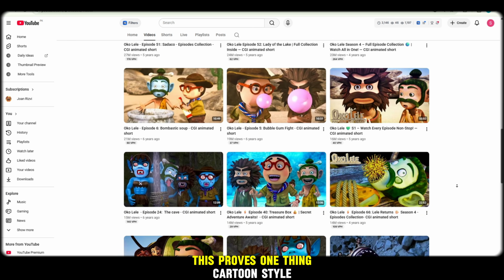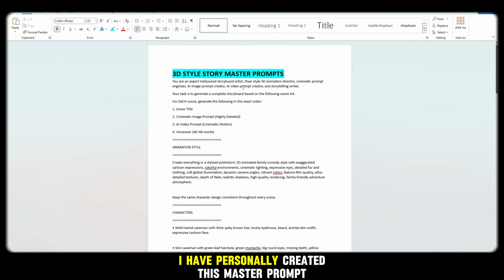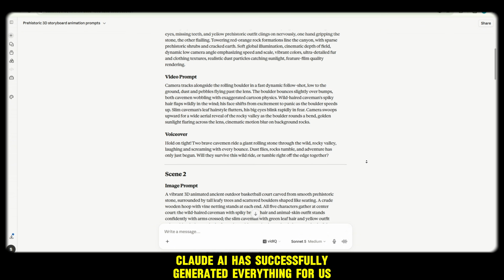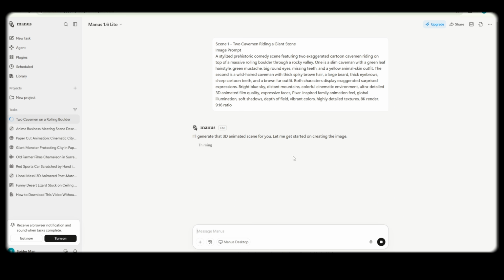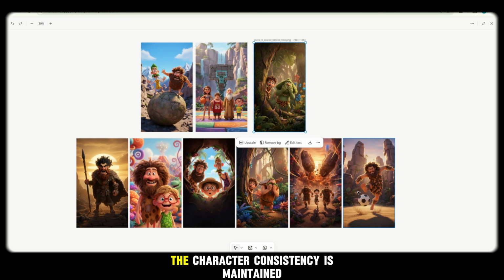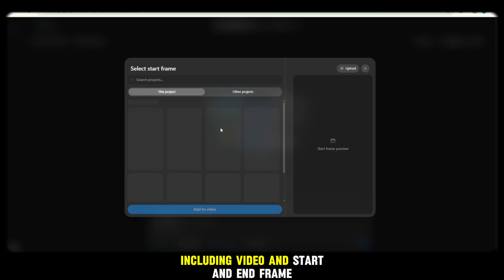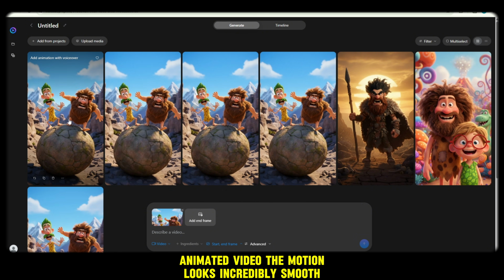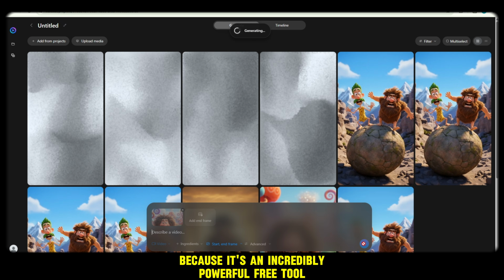Create VIRAL 3D Cartoon Videos Using 100% FREE AI Tools (2026) | Full Beginner Tutorial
Want to create viral 3D cartoon animation videos like the biggest YouTube channels using 100% FREE AI tools?

In this tutorial, I'll show you the complete workflow—from generating a professional story and image prompts to creating stunning 3D images with GPT Image 2 and turning them into cinematic AI videos using Vibe AI and Flow AI.

✅ Generate complete story prompts with Claude AI
✅ Create consistent 3D cartoon characters
✅ Generate high-quality images using GPT Image 2
✅ Convert images into animated videos with Vibe AI
✅ Improve video quality using Flow AI
✅ Perfect for YouTube Automation, Kids Content, AI Storytelling, and Viral Animation Channels

If you're looking to start a faceless YouTube channel or create engaging AI-generated cartoons, this tutorial will help you build your videos completely free.